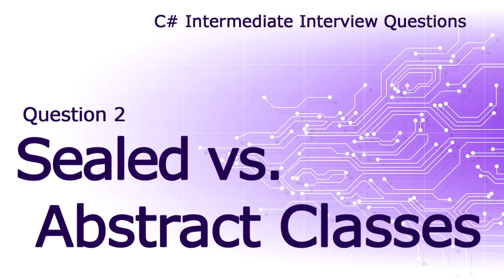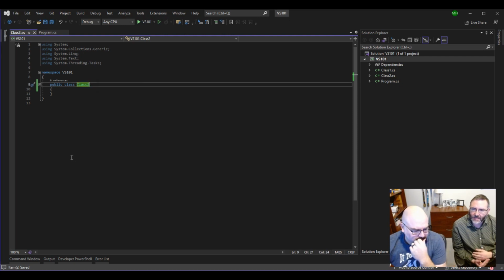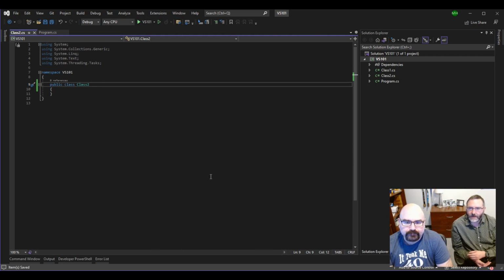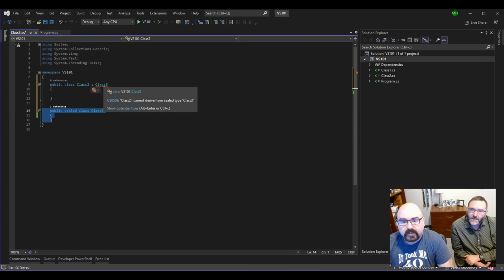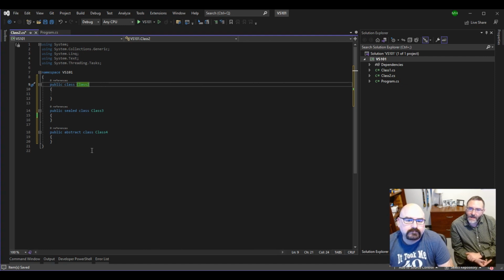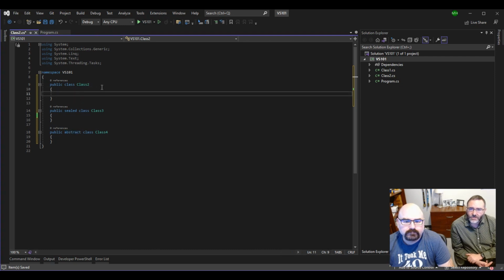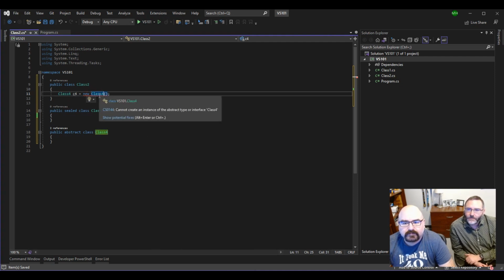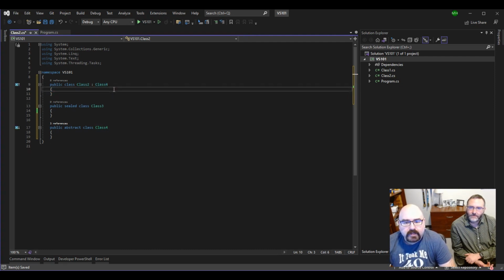C# Intermediate Interview Questions - Sealed vs Abstract Classes - Ques. 2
Mike and Jake answer C# Intermediate Interview Questions.

This question we cover "Sealed vs Abstract Classes".